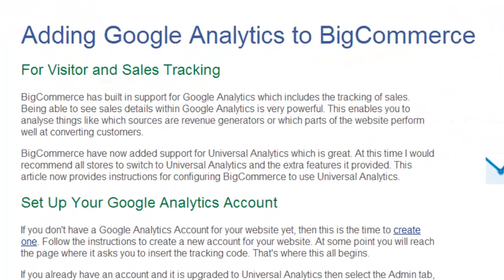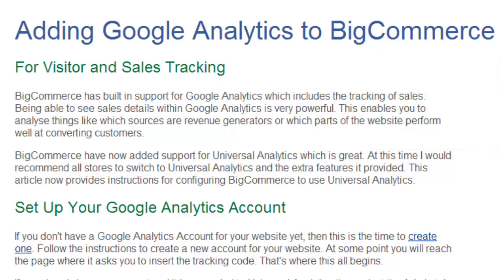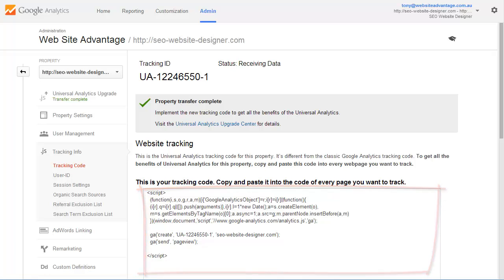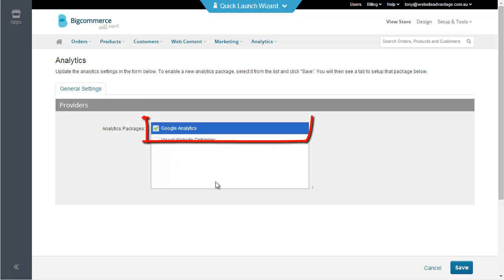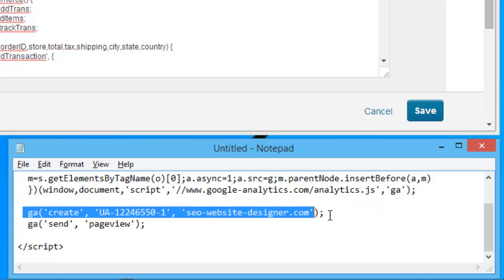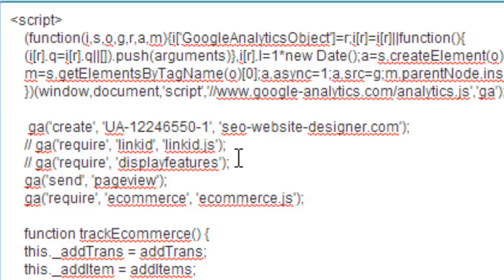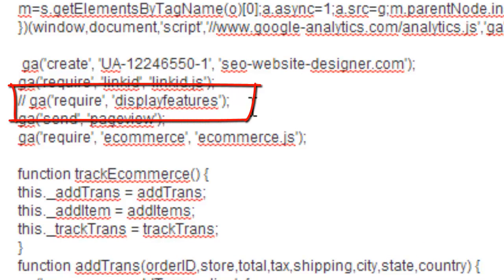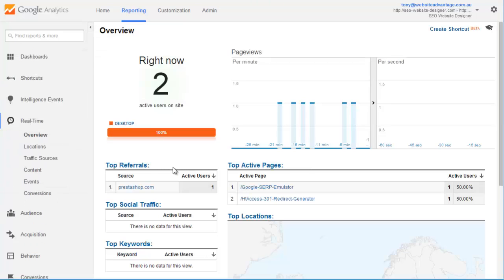OLD: How to add Google Analytics to Bigcommerce and Track Sales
Since this video from 2014, we have used our years of knowledge to develop our Tag Rocket app that automatically implements Google Analytics conversion tracking and a lot more. Check it out: